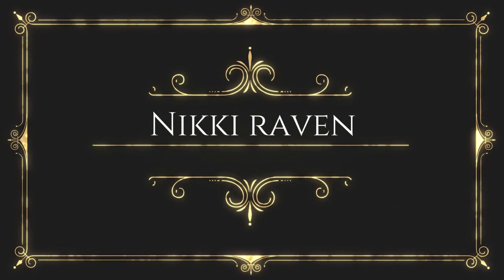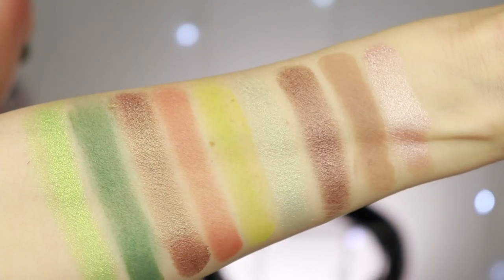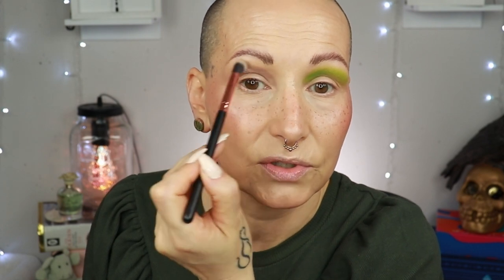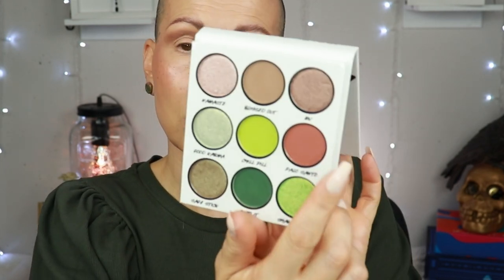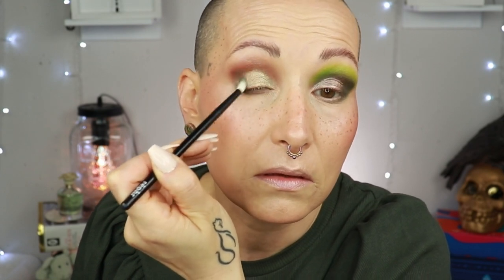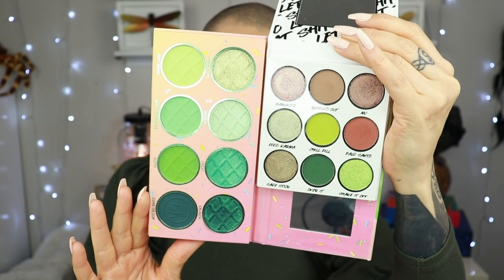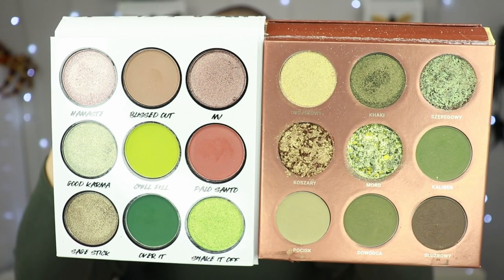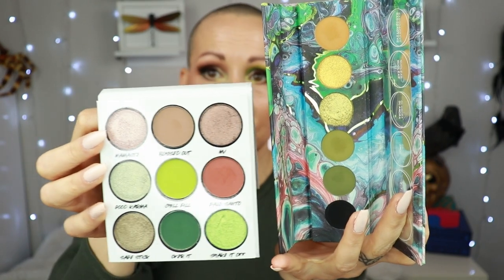BH COSMETICS SAY IT COLLECTION: LET THAT S*** GO palette | Review & comparisons! #1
LET THAT S**T GO! | BH Cosmetics SAY IT Collection | Demo, Review & comparisons! I will review ALL the palettes in the new Say It! collection and we are starting with the palette that got the most votes! Let That Sh** Go!
I will do two looks, show some comparisons and give you my opinion about it!

◾️FOUNDATION: Catrice HD Liquid Coverage Foundation * (mixed with a green colour corrector)
◾️Primark False Lashes: Babydoll False Lashes in style 723
🟣LIPS:

💜P.O.Box/Postal Address:
t.a.v. Nikki Raven
Sluisdijkstraat 56
1781 EJ Den Helder
the Netherlands